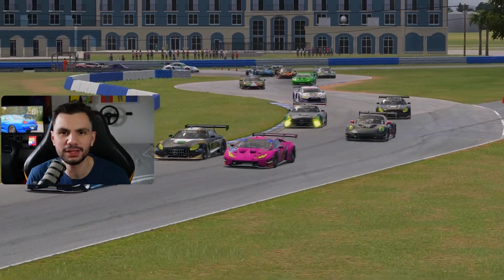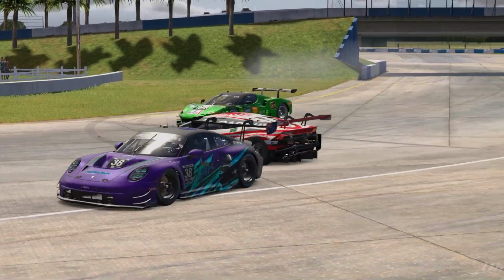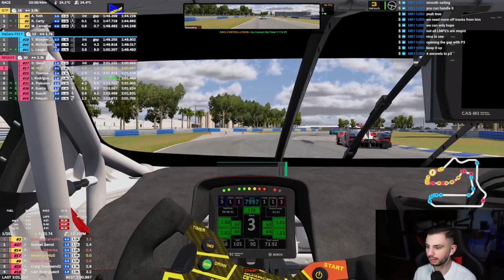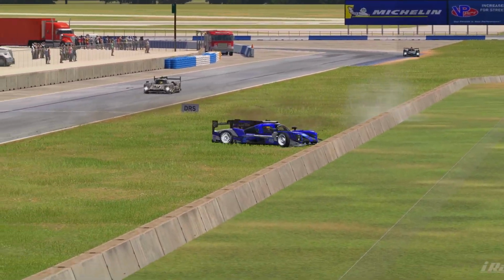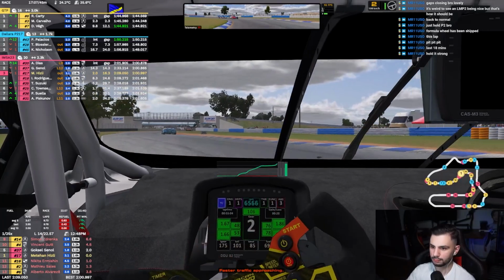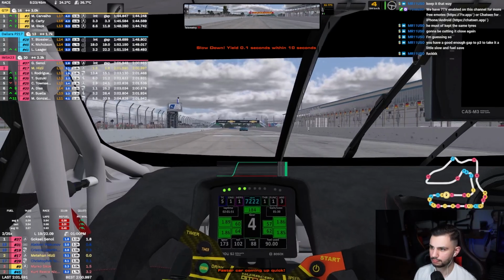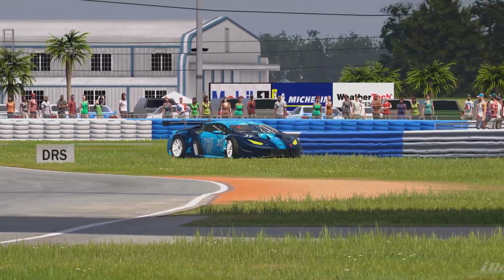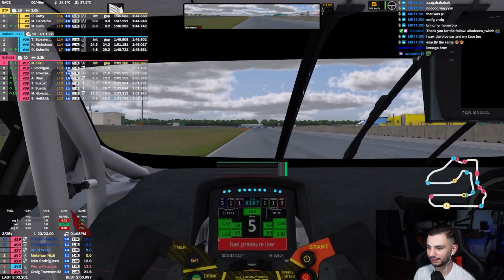This mistake cost me a WIN...or did it... - iRacing IMSA @ Sebring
I thought I wasn't going to win this one...however my luck turned

If you wish to support me & my content consider becoming a supporter!